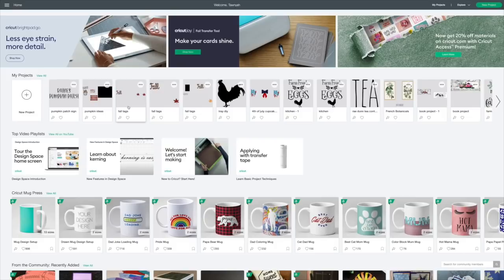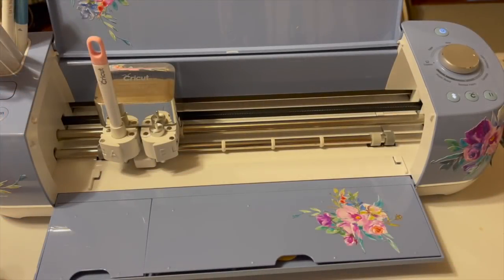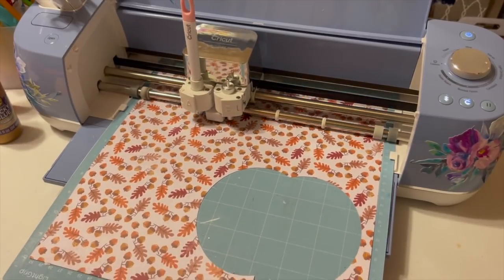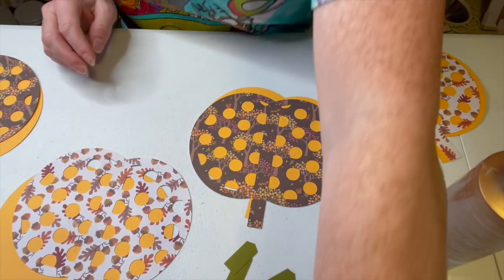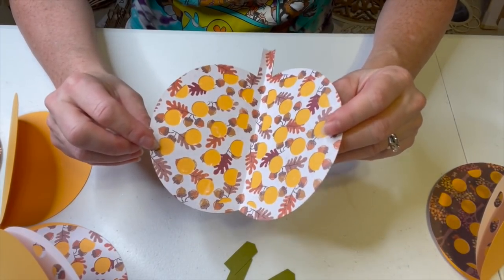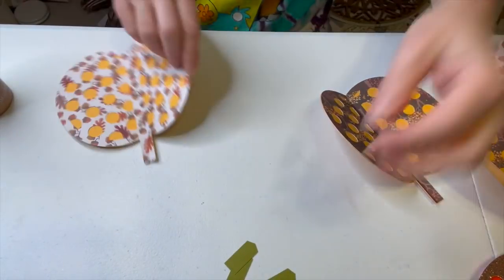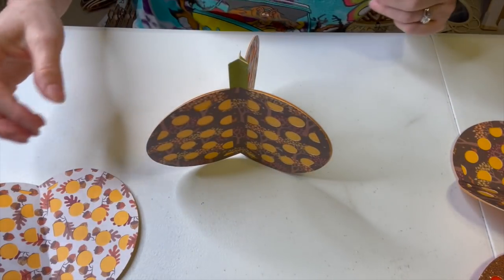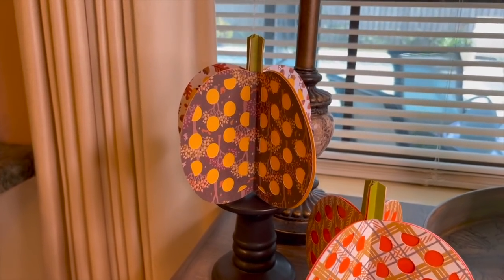Easy Fall 3D Pumpkin Diy | Pumpkin Diy Projects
In this video Easy Fall 3D Pumpkin Diy | Pumpkin Diy Projects. I show how to make these Fall 3D pumpkins. This pumpkin diy project is so easy and inexpensive to make. This fall 3D pumpkin diy will add a wonderful look to your Fall / Autumn decor for 2021. These Fall pumpkins are made from paper and are very customizable!

MATERIALS NEEDED:
Harvest Meadow from Recollections from Michaels
Cardstock or your choice
Aleene's Tacky Glue
Light grip mat